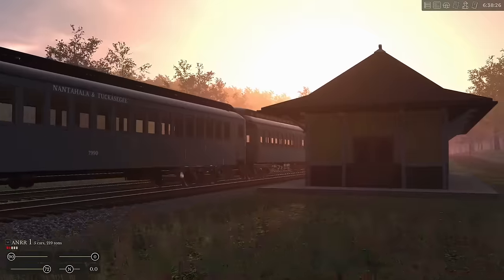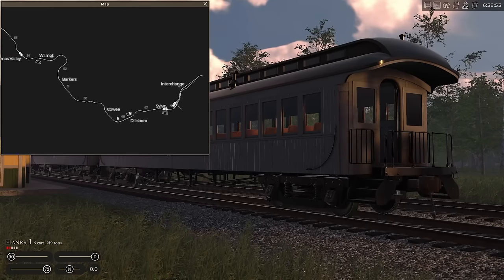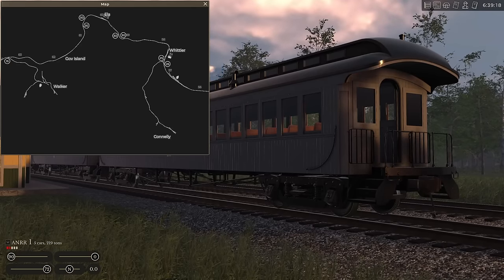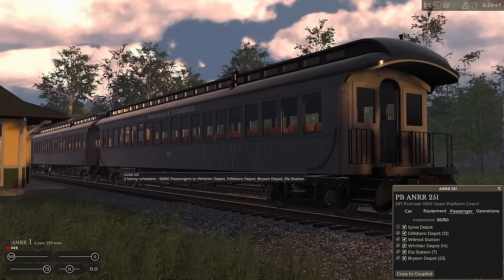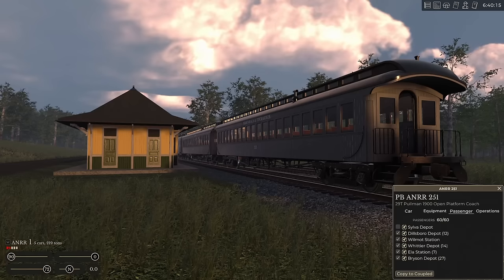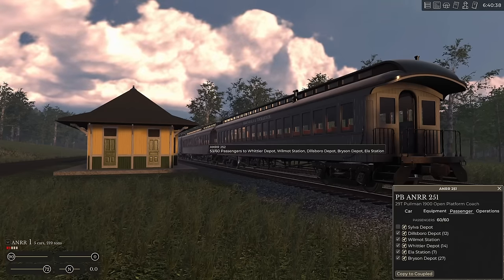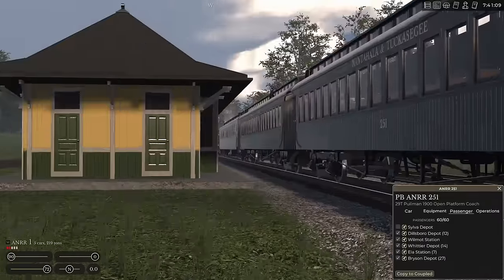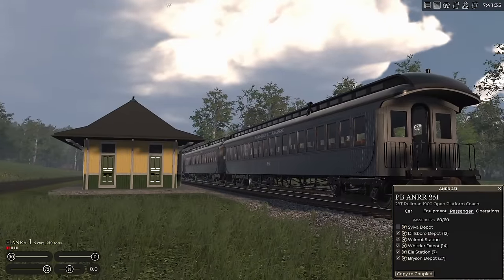RAILROADER - Helpful tips & tricks 🤔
A few tips and tricks to utilize within the recently released, fun and thoroughly addictive train operations-based game - 'Railroader'
While the game itself has a nice tutorial letting you know the ins and outs of what you'll be doing and what you'll need to get started. some of these tips are not covered or explained within, so we'll go over a few I know of.
If you know of any I didn't mention, please let 'em rip in the comments!
Let's goooooo